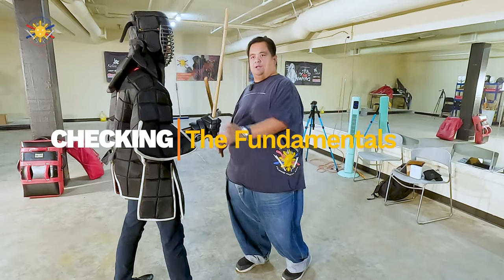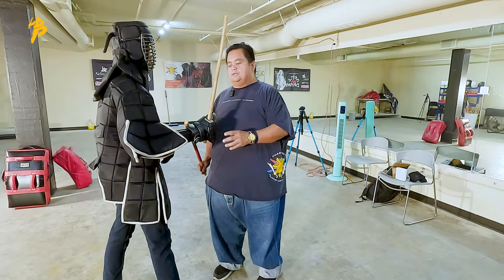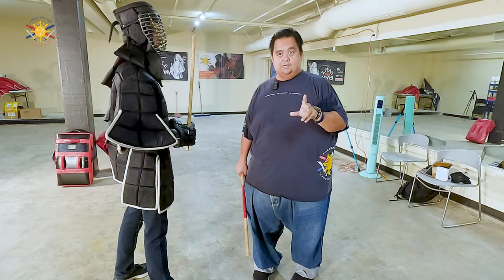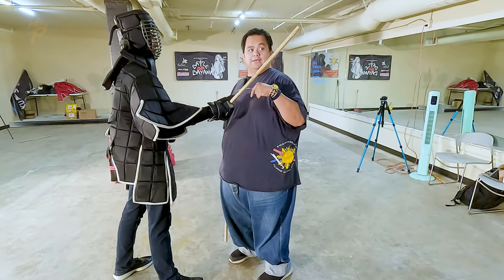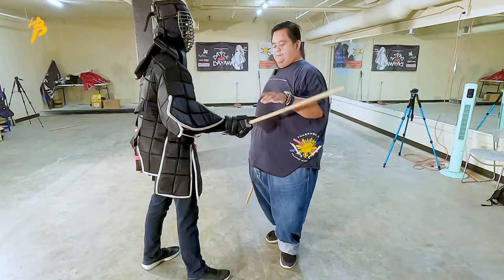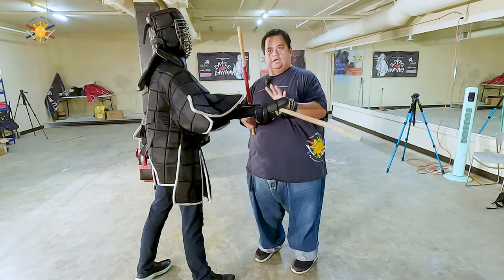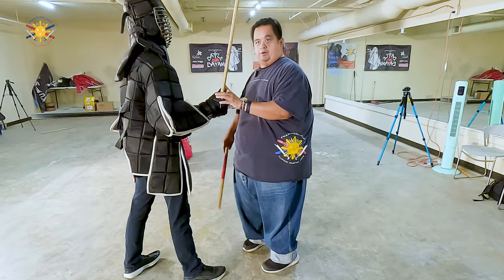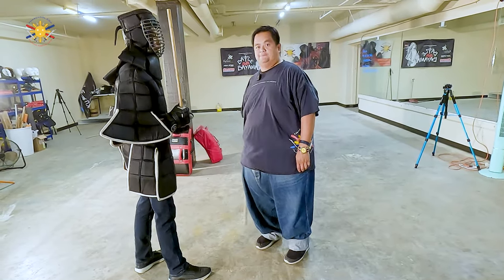Checking The Fundamentals: Quadrant Realm Part 1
Guro Francis is describing the fundamentals of block and checking through the understanding of the quadrant defense in 2 dimensional fighting